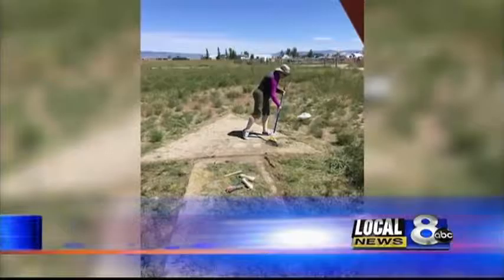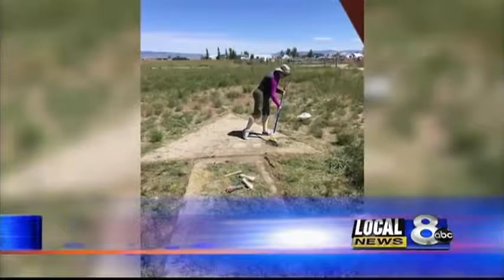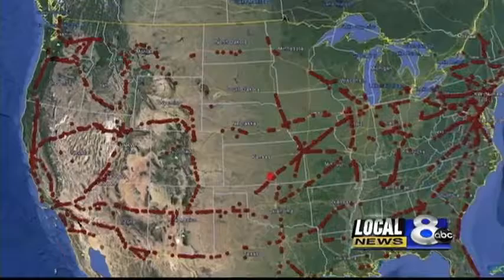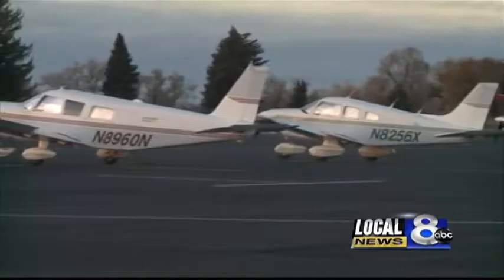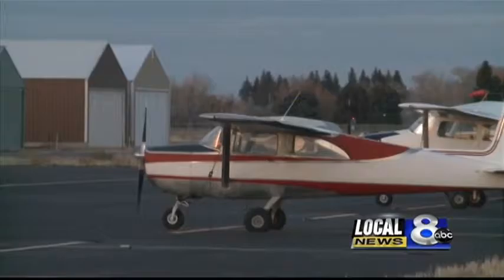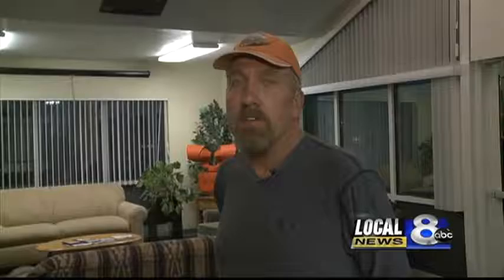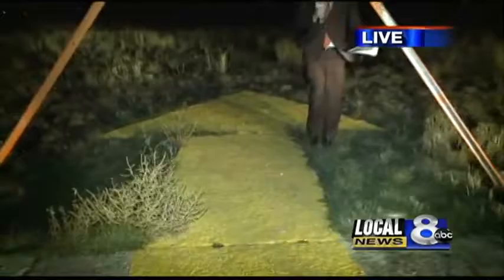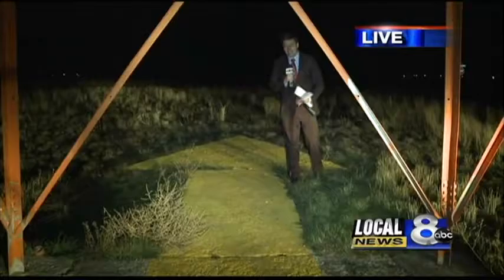Protecting a piece of Idaho Aviation History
Giant concrete arrows across the country are mostly gone, but one in Dubois is surprisingly intact.